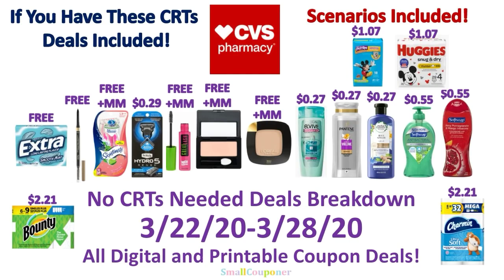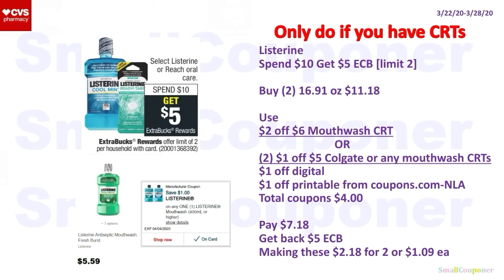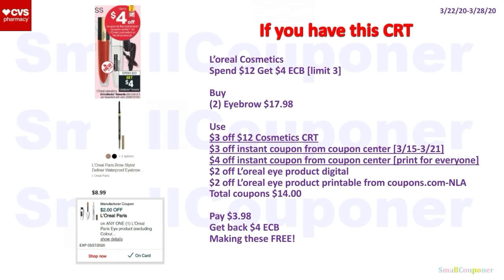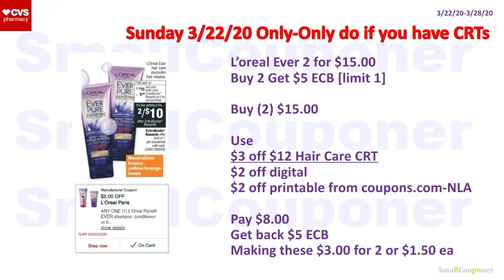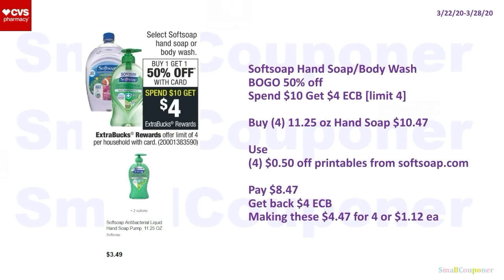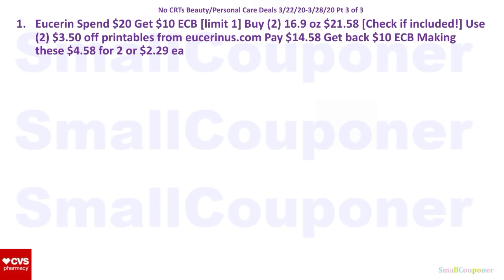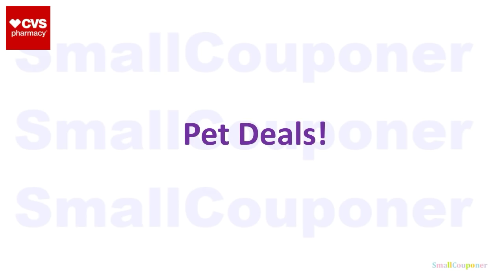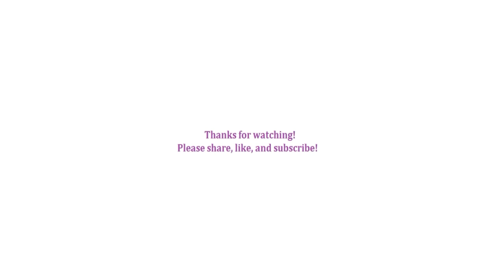CVS No CRTs Needed Deals Breakdown 3/22/20-3/28/20! All Digital and Printable Coupon Deals!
1. Create an account for the store you want to start couponing.